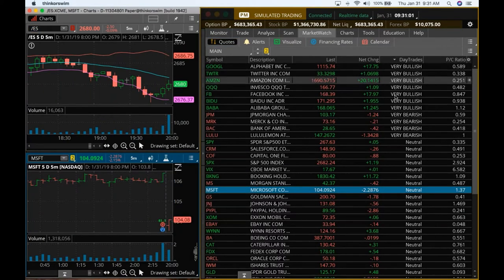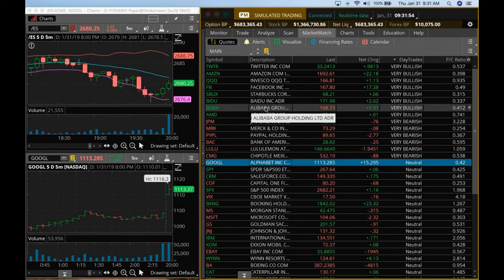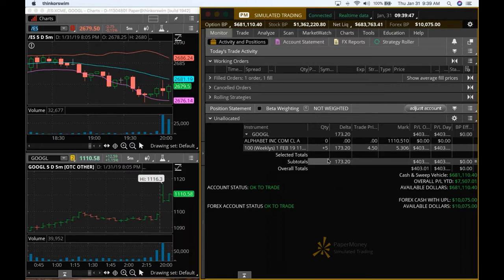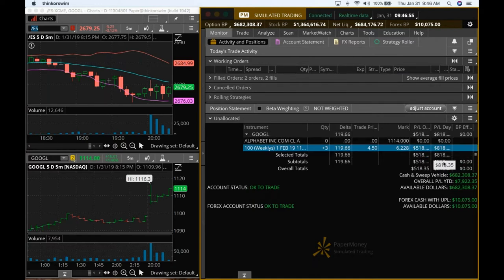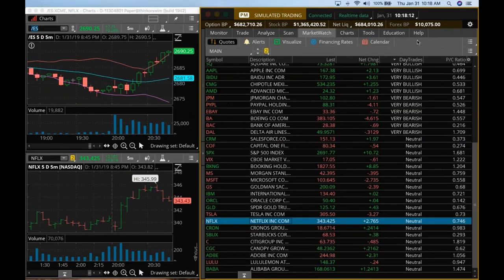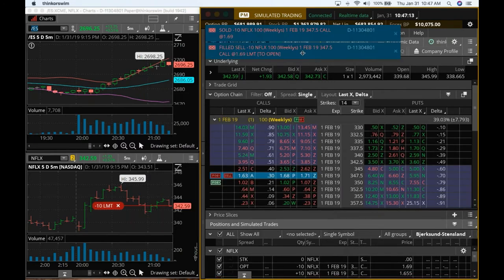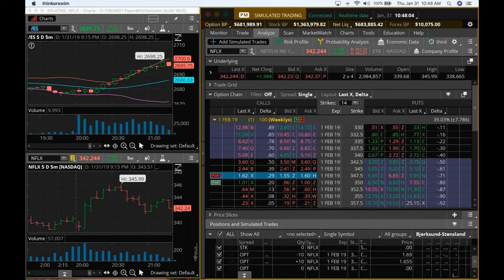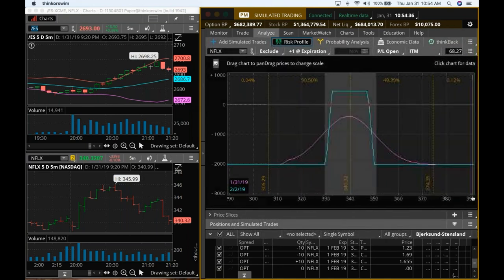Wed Jan31 Day Trading Signals